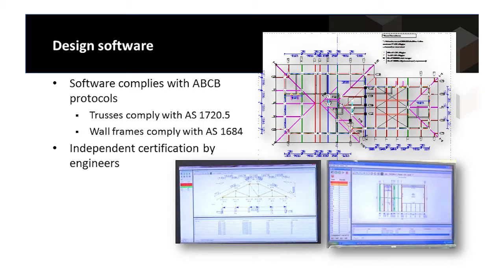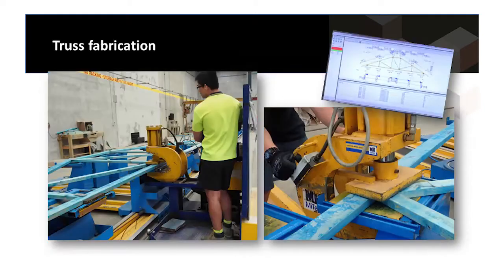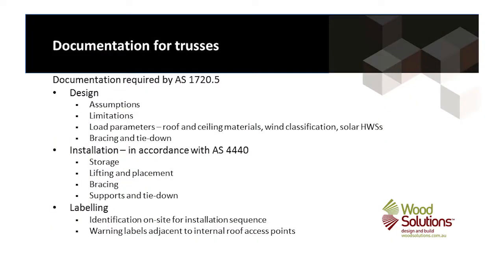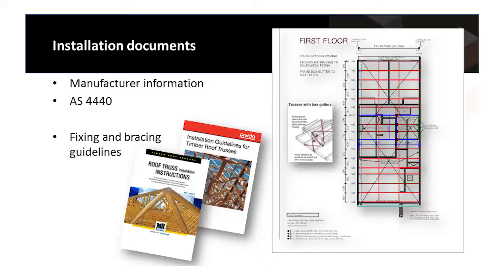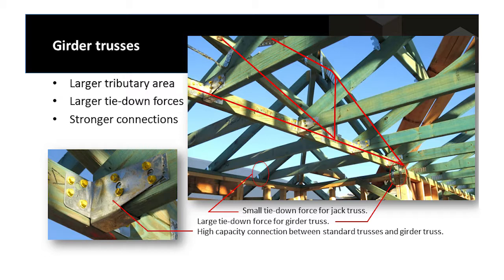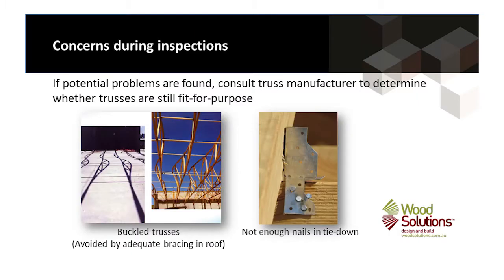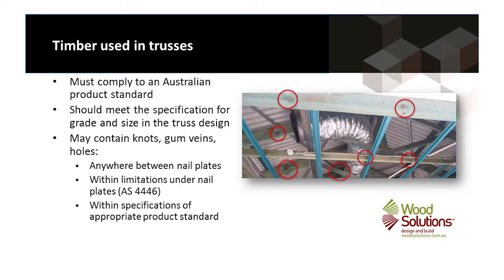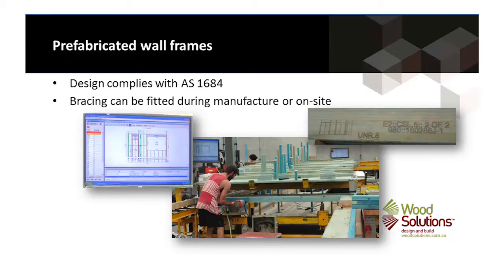Truss and frame manufacture and installation